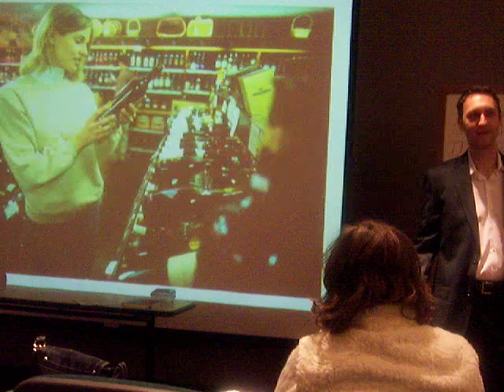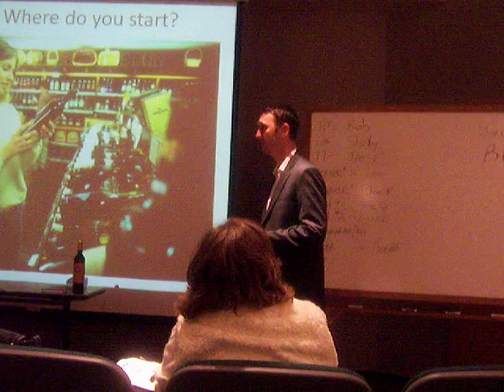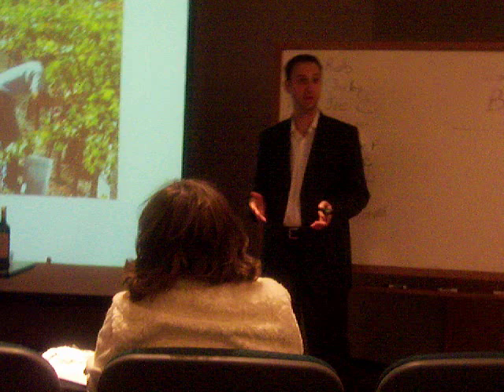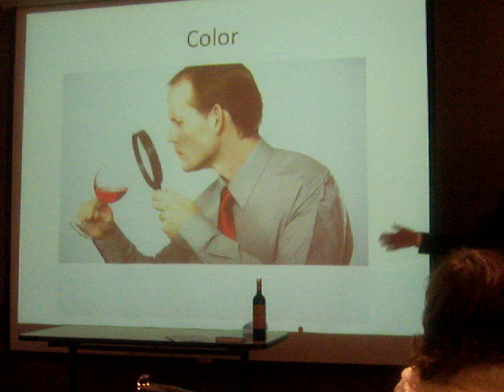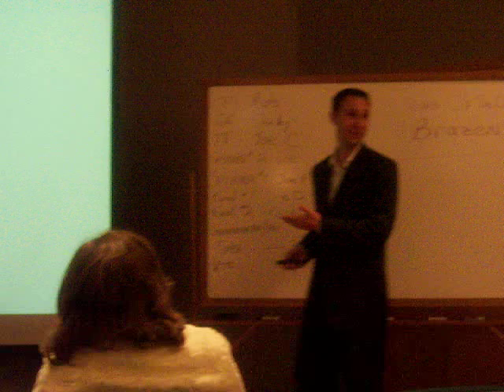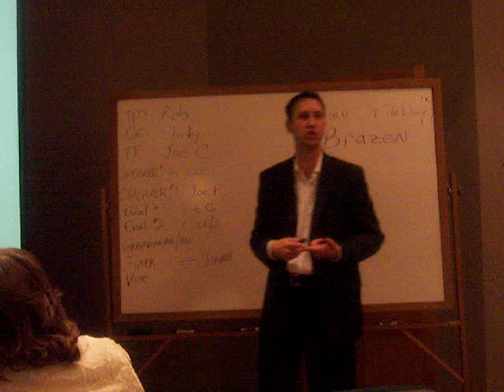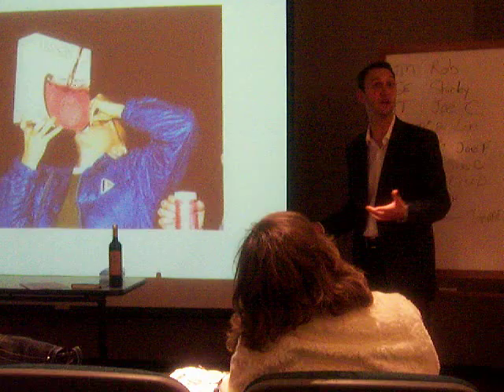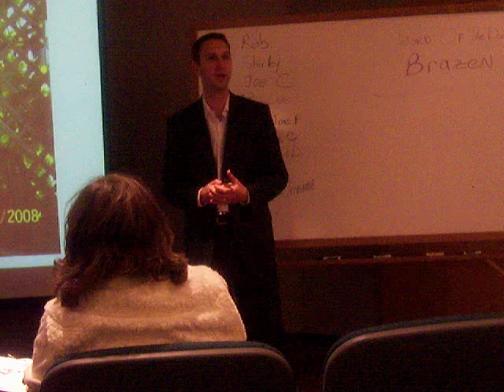Toastmasters - Joe Fisher - Speech 8 - Story in a Bottle (Wine 101)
Speech #8 from the Toastmasters Competent Communicator Manual.  The objective of this speech was to use visual aids effectively.  In this speech, I give a basic overview of enjoying wine.